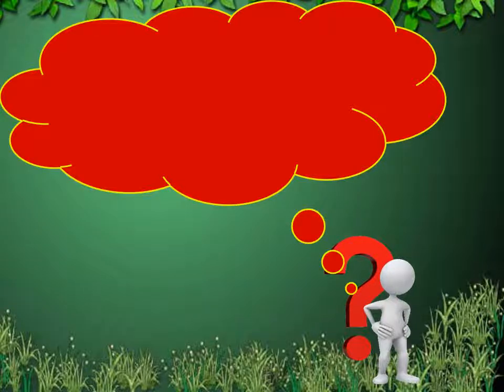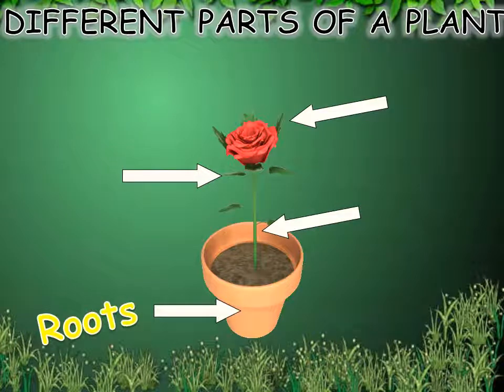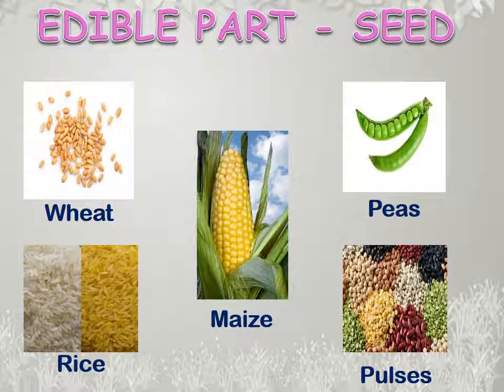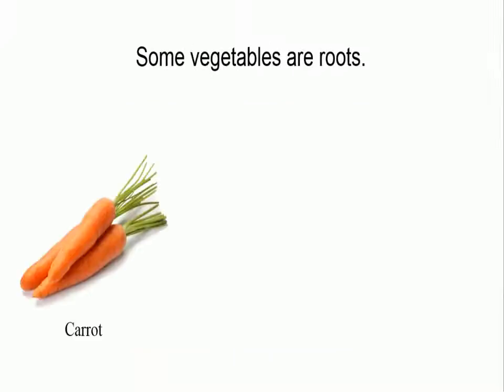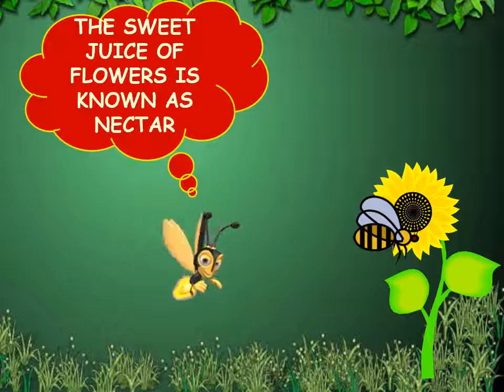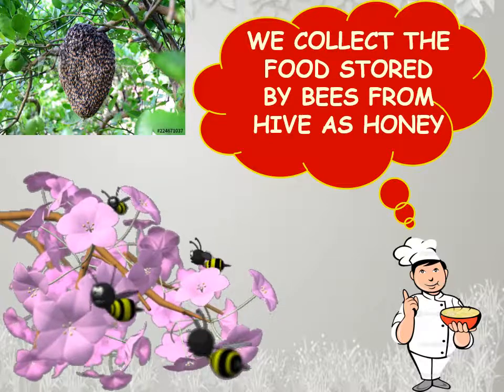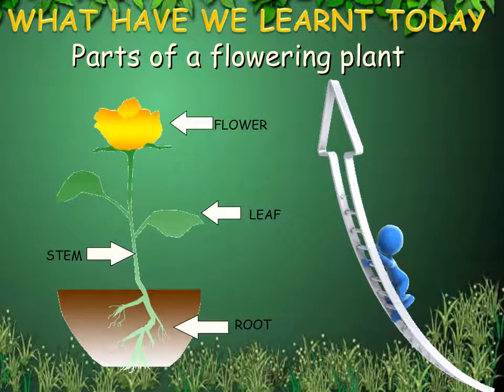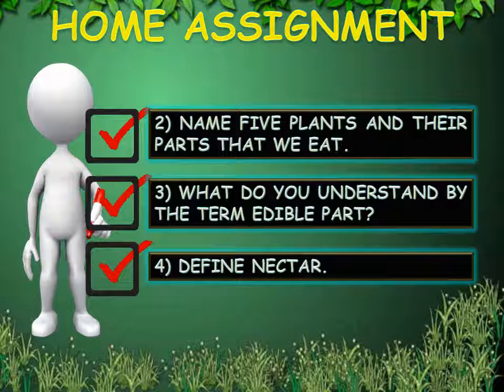CLASS VI - SCIENCE - CHAPTER 1 - PART 2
BY REKHA CHOUDHARY ( T.G.T SCIENCE )